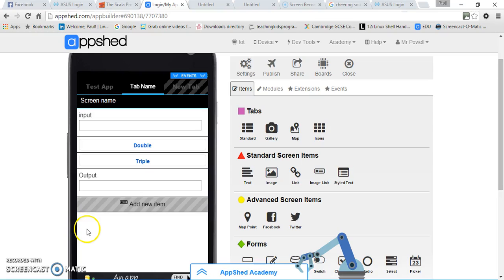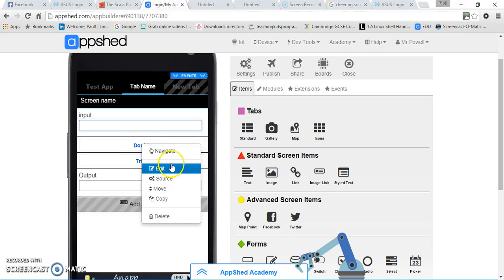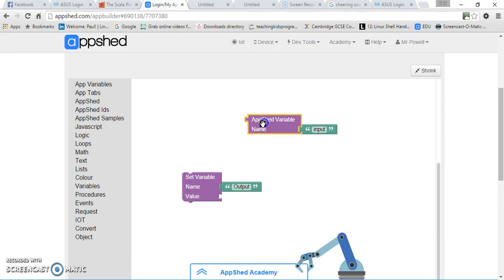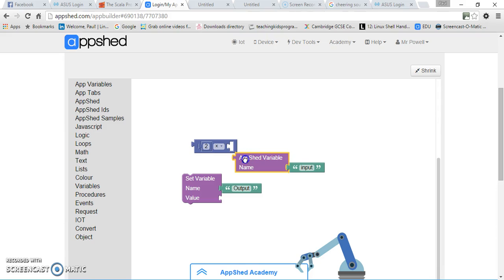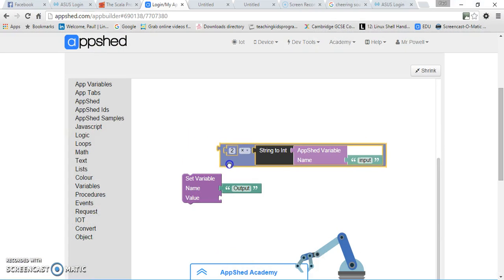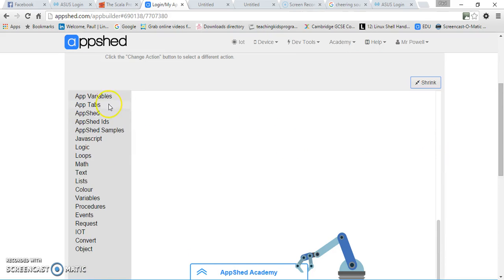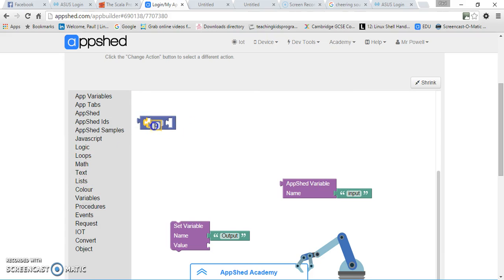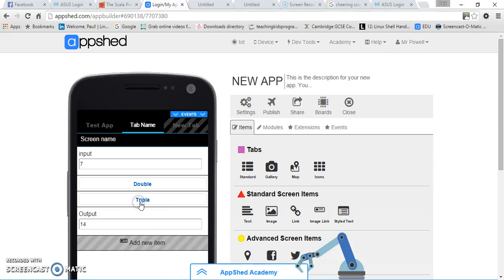AppShed Simple Calculations in Blockly